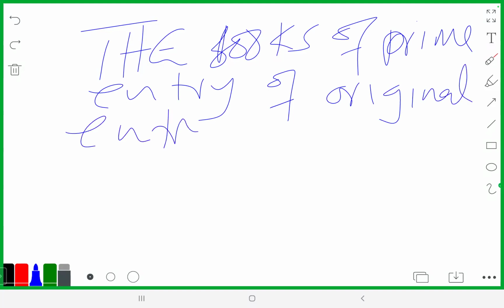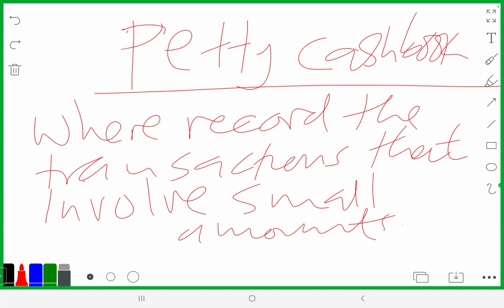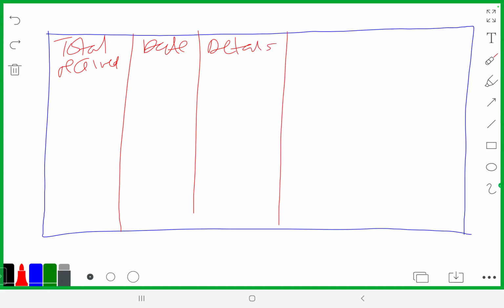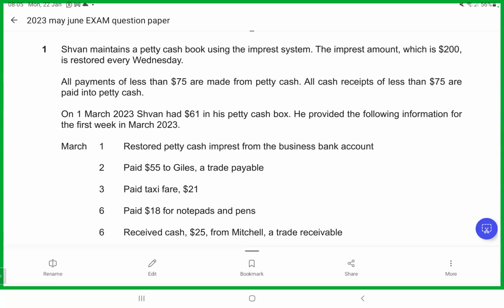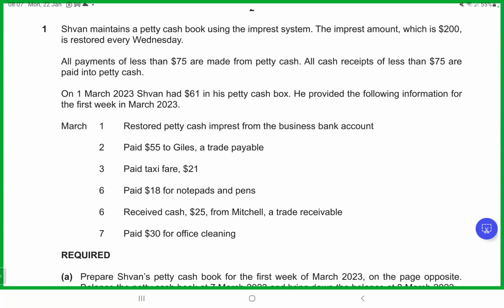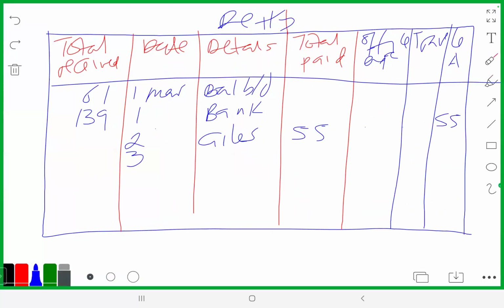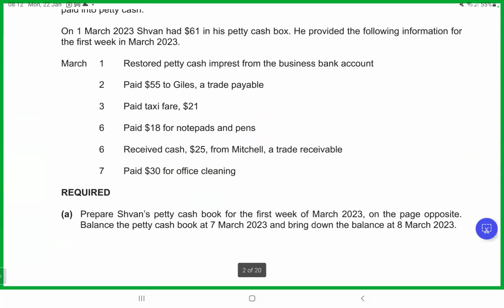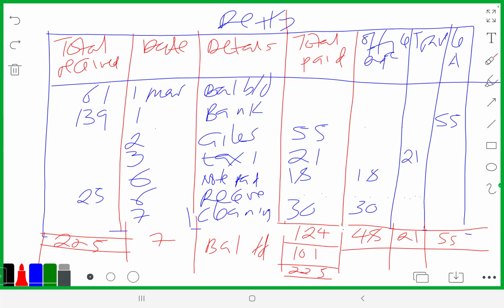2023 may/june exam question on Petty cashbook (IGCSE ACCOUNTS) by Arion